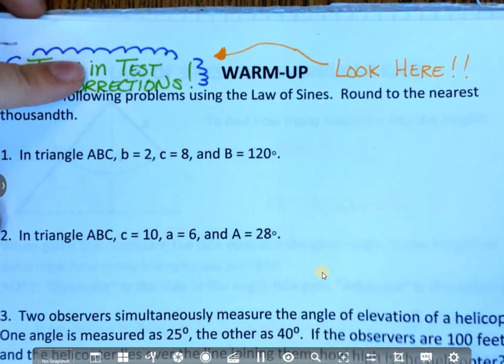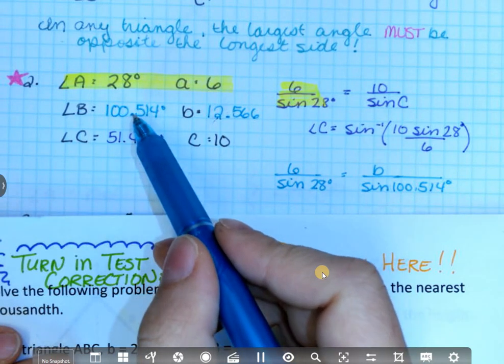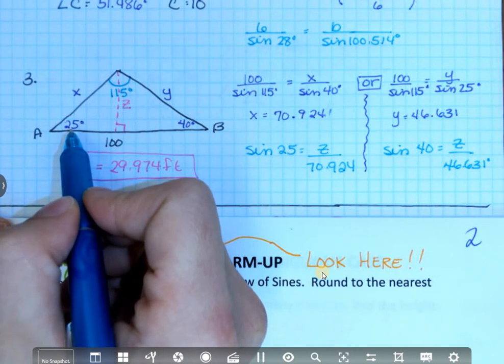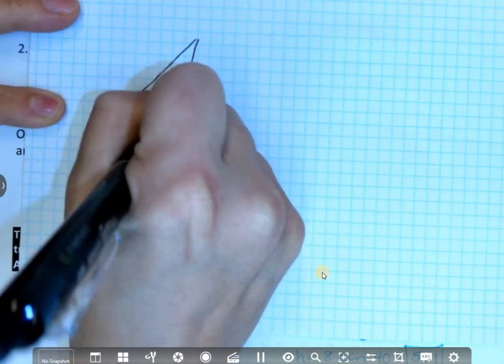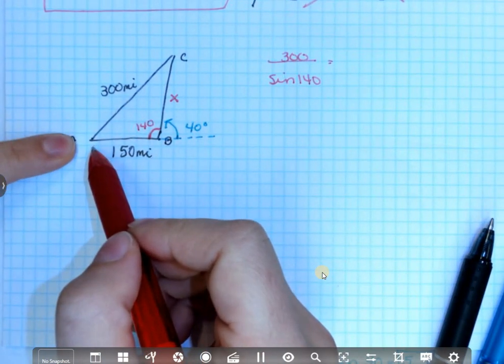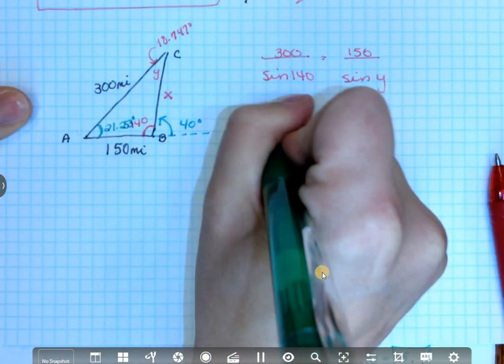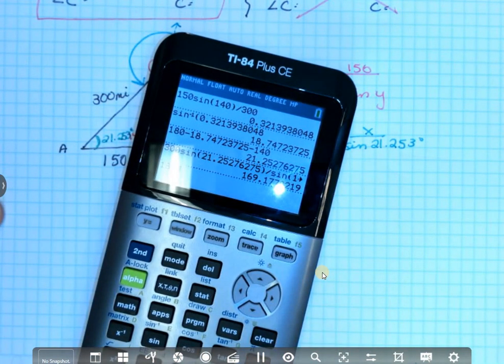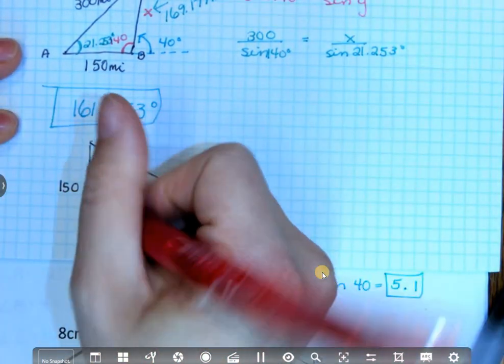Law of Sines Ambiguous Case (Sound goes out)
Will re-record and post again :(
9/25